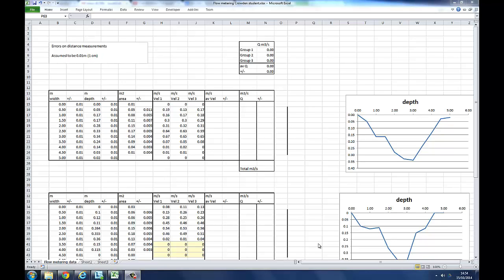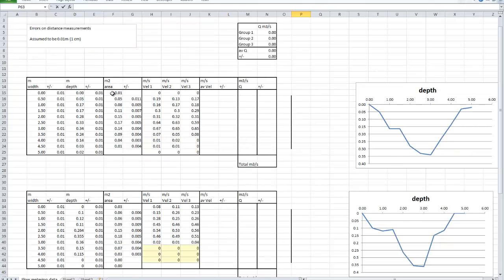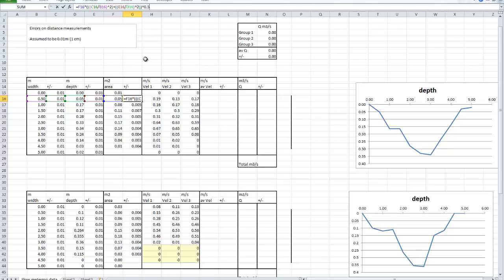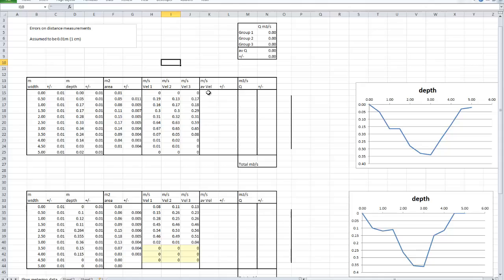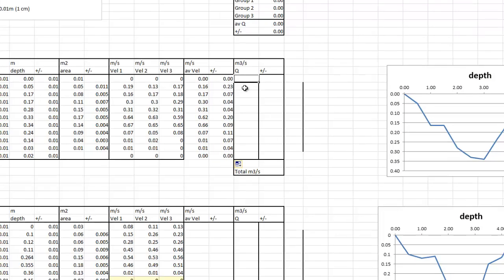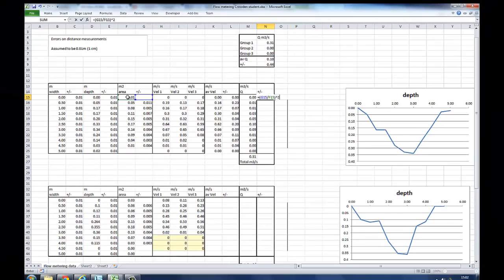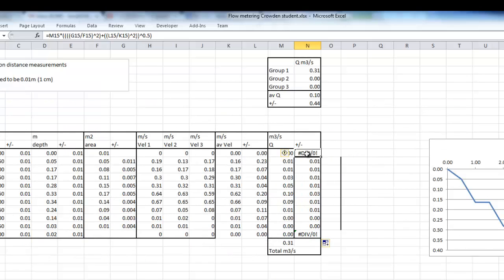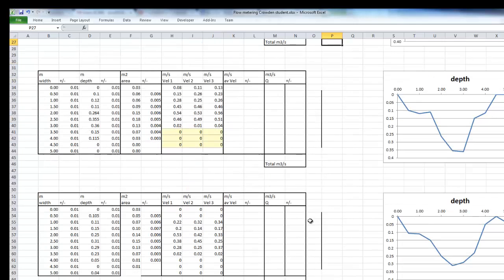flow metering Crowden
calculating discharge from flow metering data